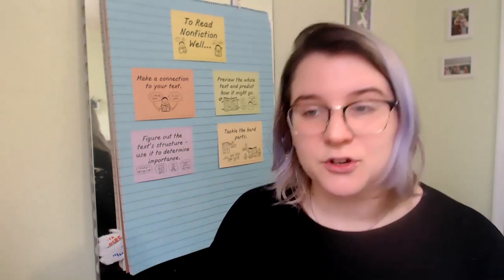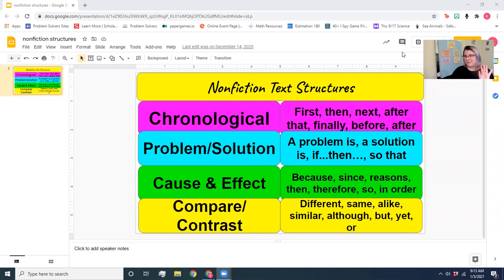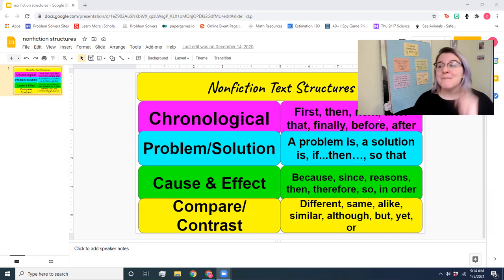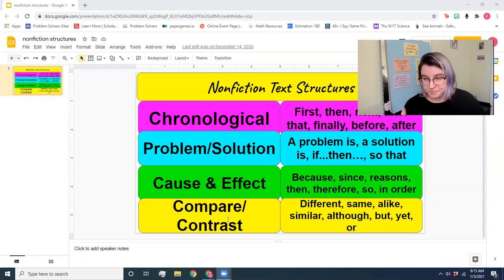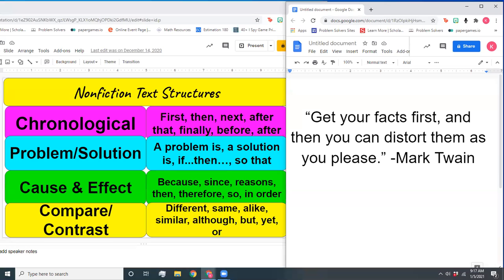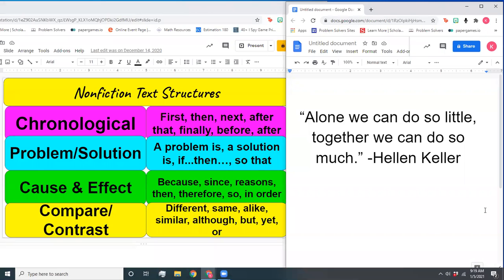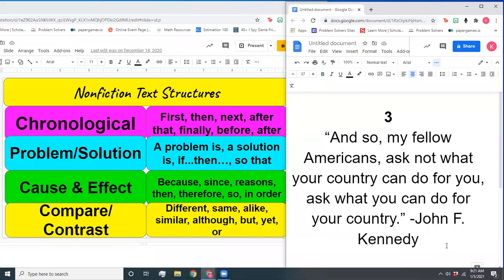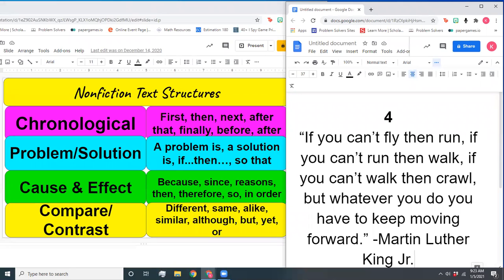1/6/21 Literacy. Text Structure!